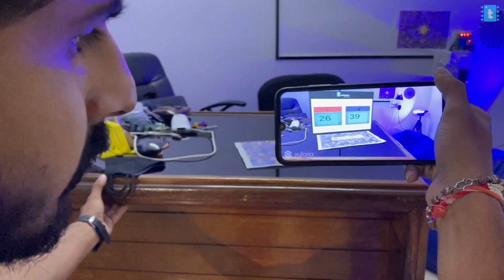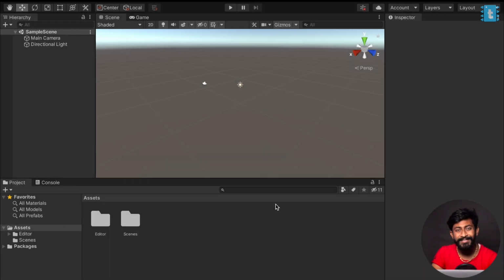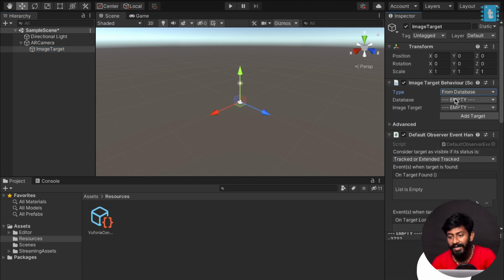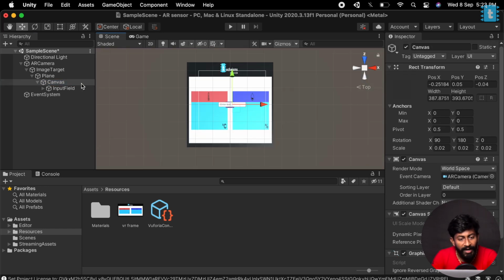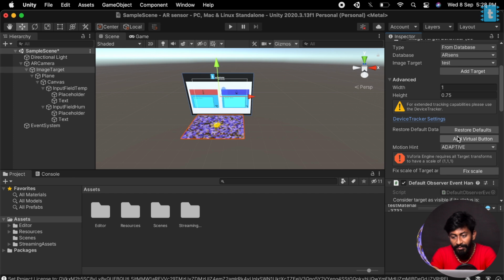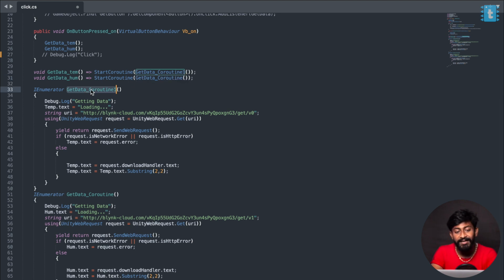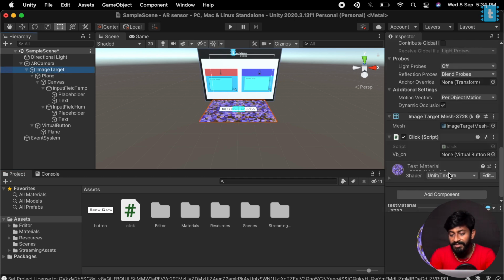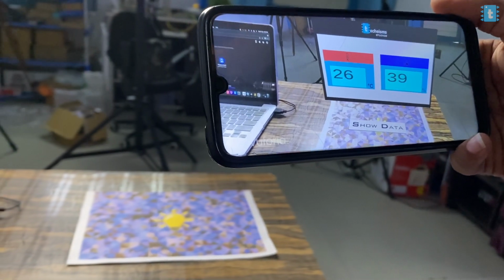Monitor Temperature using Augmented Reality & IoT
In this video, I have shown how to visualise sensor's data over internet in the air using Augmented Reality. For making this project I took the help of Unity3D and Blynk IoT platform.

👨🏻‍💻 Important Links 👨🏻‍💻

ESP32 Dev board
ESP32 Module
Raspberry Pi 4b
Raspberry Pi pico
Arduino MEGA
TTGO TCALL module

⏱ Time Stamps ⏱

00:00 Introduction
01:19 Making New Unity Project
01:35 Downloading Vuforia Engine For Unity
02:30 Adding AR Camera to Unity
03:02 Creating Database in Vuforia
04:05 Adding Vuforia Licence in Unity
04:40 Adding Target Image in Unity from Database
05:20 Adding Plane, Canvas, & Text field
09:04 Adding Virtual Button
10:19 Explaining & Adding Script
14:28 Testing the project in unity
15:51 Exporting APK file of the project
16:29 Testing final project on smart phone
16:47 Let us know what should we make next in AR?